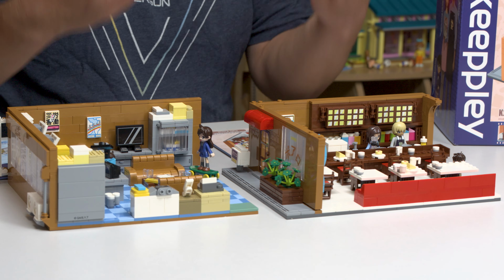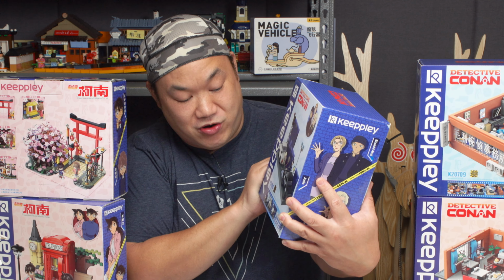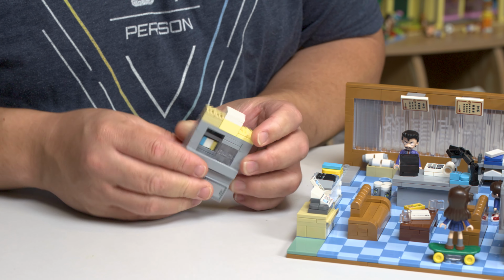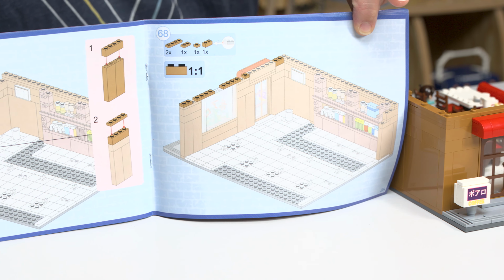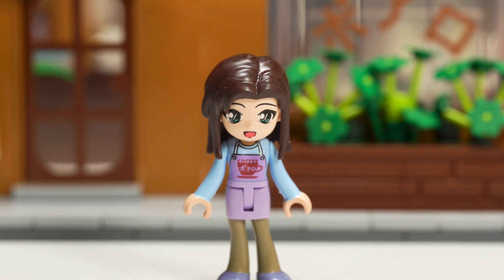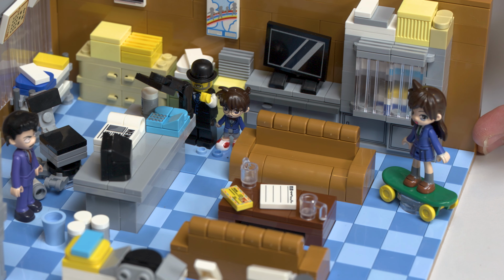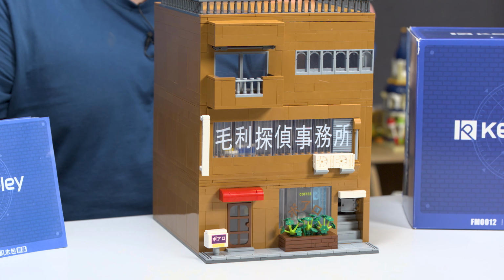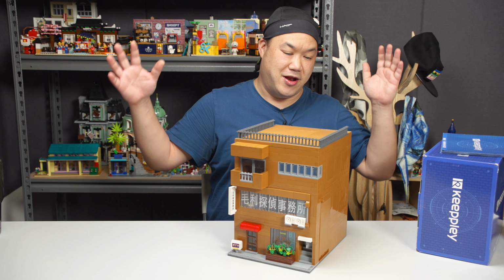Detective Conan (名探偵コナン) Cafe Poirot and Mori Agency | Keeppley Brick Review K20709 + K20710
More Keeppley!! This time we check out Cased Closed aka Detective Conan. This is for all you Japanese anime fans, now it's your chance to disgrace me for my knowledge, cause you know I'm just here for the interiors lol.

For FAN MAIL or LETTERS please send to:

Brickmeupscottie's office:
Sha Tin
Hong Kong

For overseas fans:

988 Carnation Ave, Costa Mesa
Ca, 92626
USA

- Odyssey 7Q +
- Atomos NinjaV